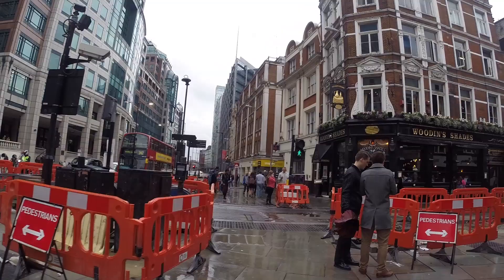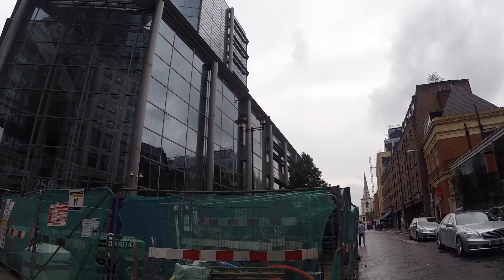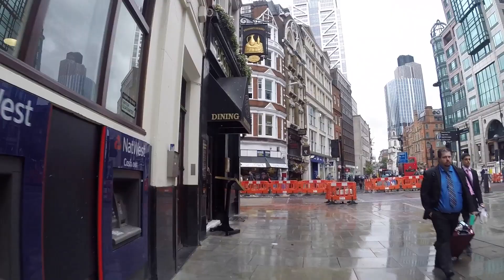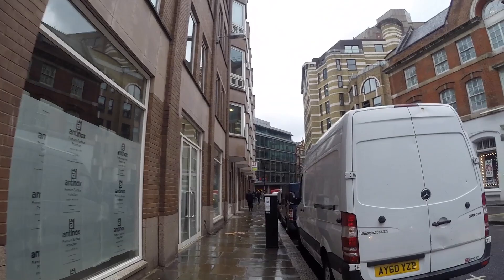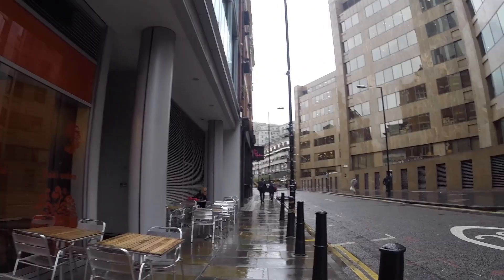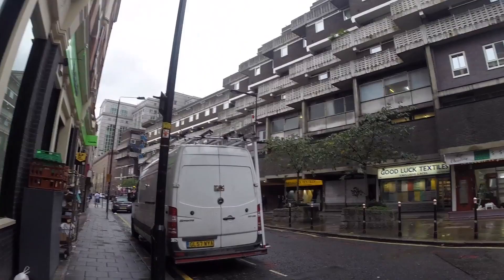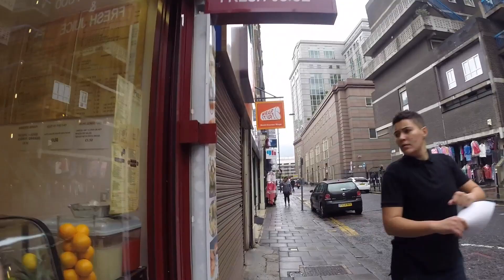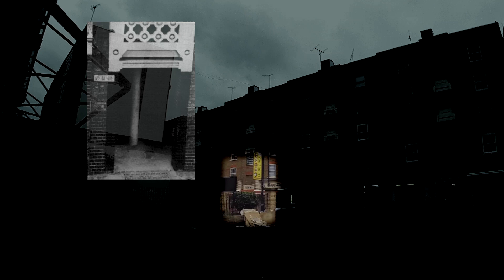Walking Whitechapel 1 Middlesex St, Goulston St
Bishopsgate and Middlesex Street

inc suspect locations, Goulston St.